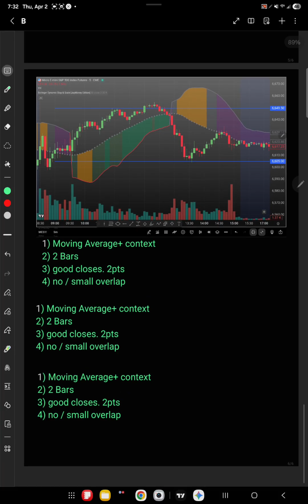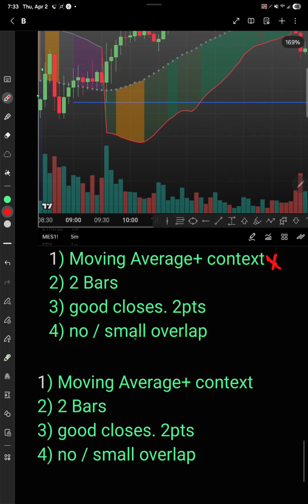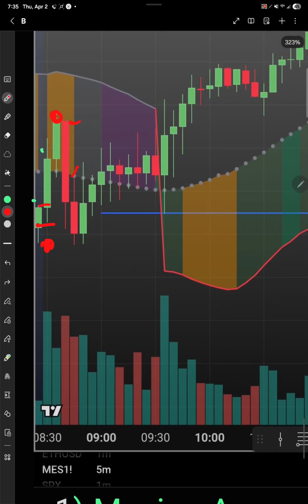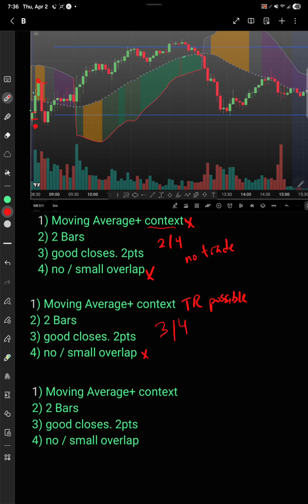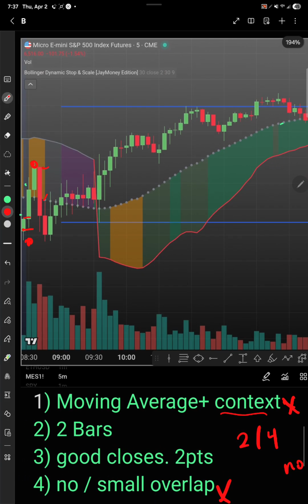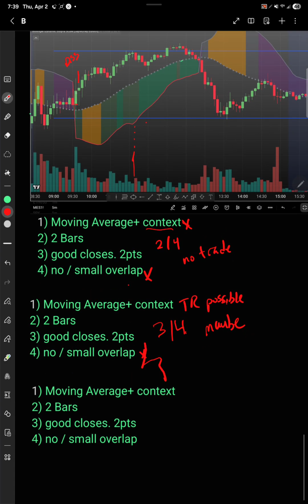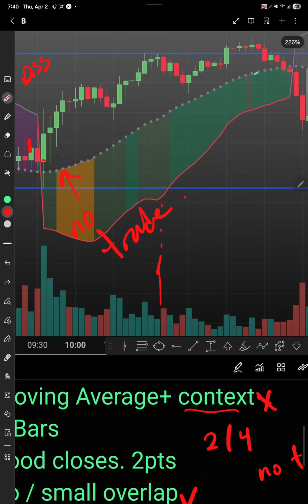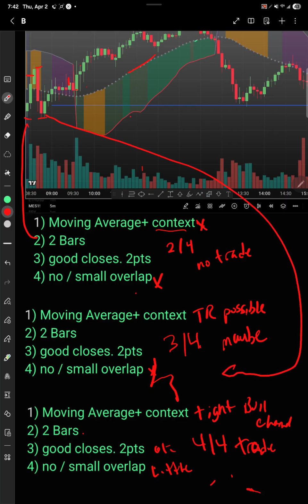Day Trading Execution Checklist (How to Grade Your Trades)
Stop guessing on your entries and start grading your setups! If you want to improve your trading execution and build consistency, you need a strict checklist before you risk a single dollar in the market.

In this video, we break down exactly how to "Grade the Trade" using a simple, mechanical 4-step execution checklist. Whether you are trading price action, futures, or stocks, this framework will keep you out of chop and put you in high-probability setups.

📈 The 4-Step Execution Checklist We Cover:
1️⃣ Context + MA Support: Are you trading with the broader market context and moving average support?
2️⃣ Use 2 Bars: Why patience pays off and how to identify the right two-bar setups.
3️⃣ Check the Closes: Evaluating the strength of the close (1 pt or .5) to gauge momentum.
4️⃣ No / Little Overlap: How to read overlapping bars to avoid getting chopped out.